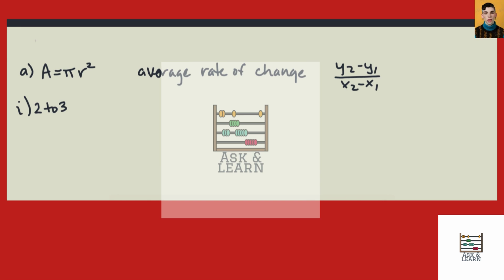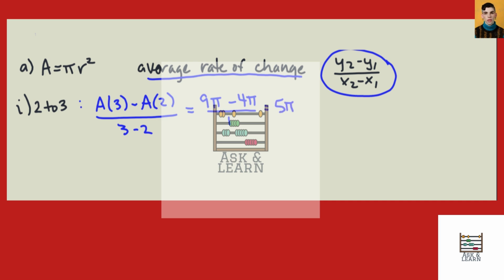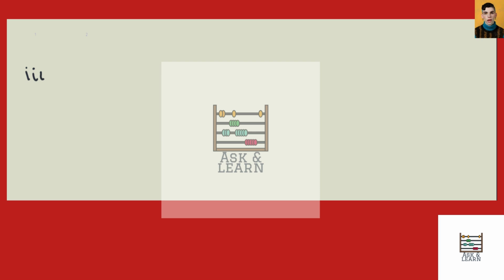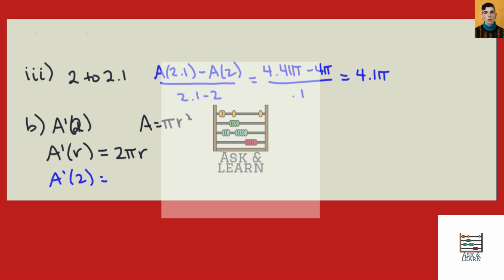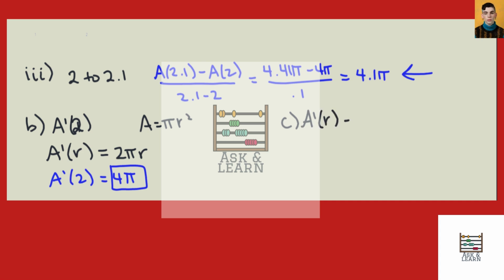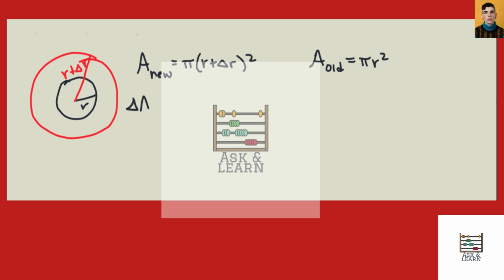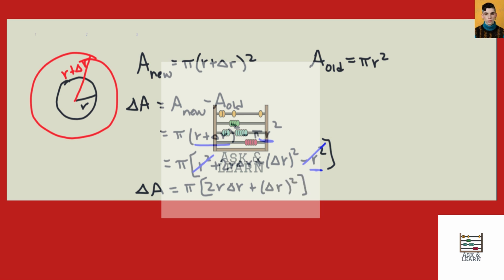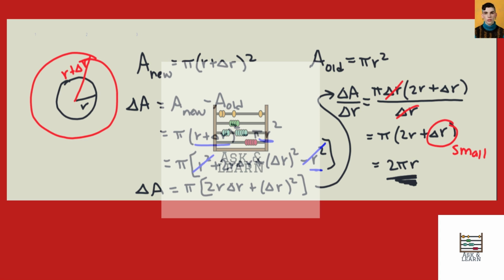[Math] Find the average rate of change of the area of a circle with respect to its radius as cha